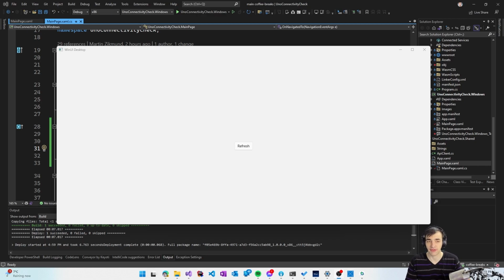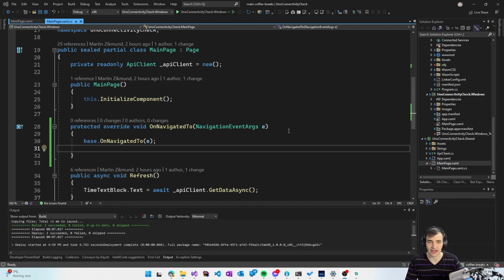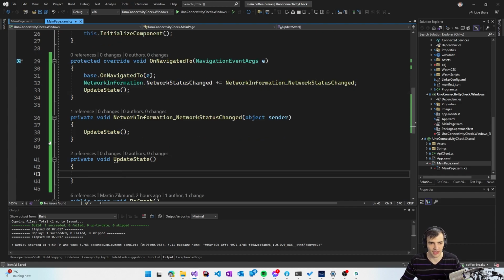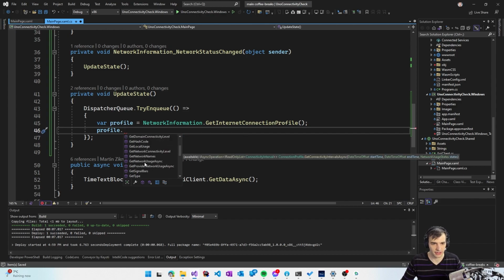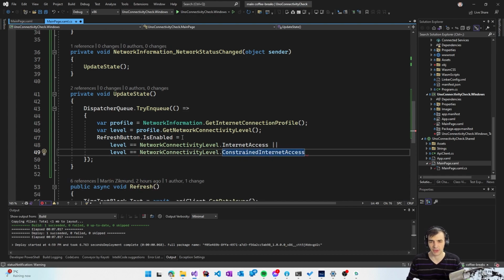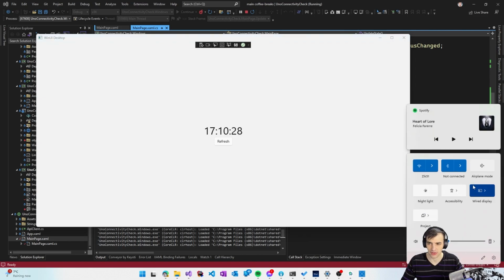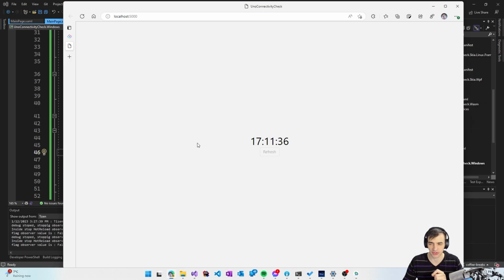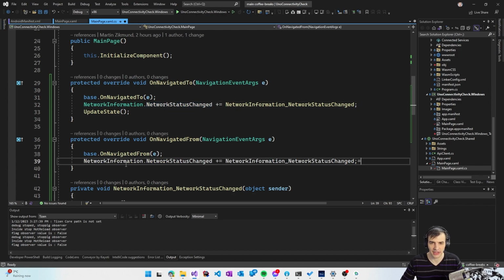Checking for Connectivity in Uno Platform and WinUI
How can you use NetworkInformation API to check for connectivity everywhere? Let's find out!